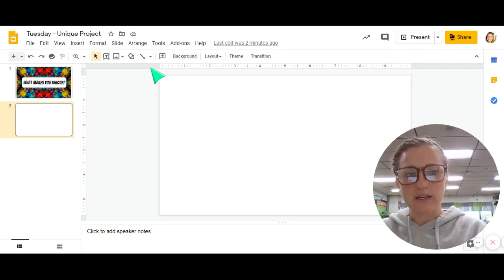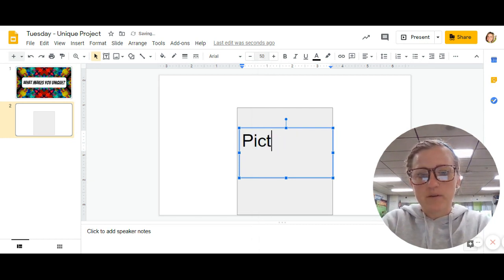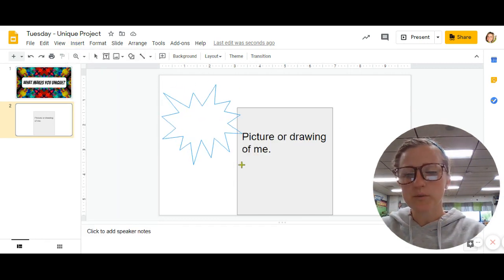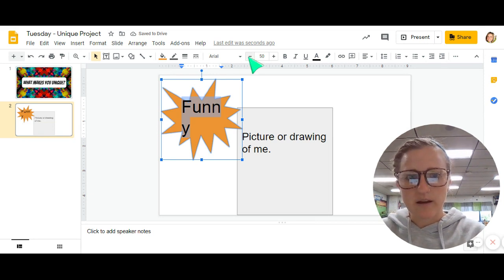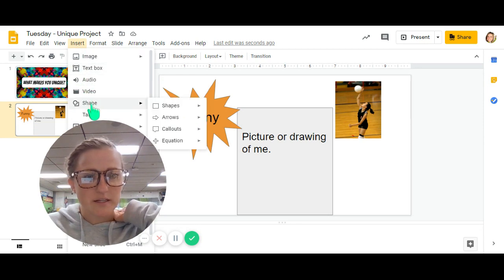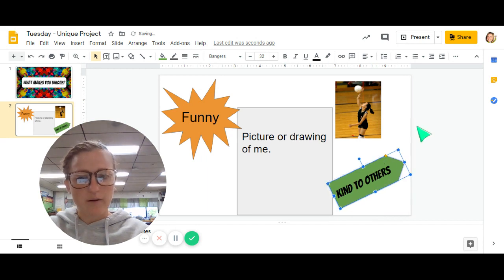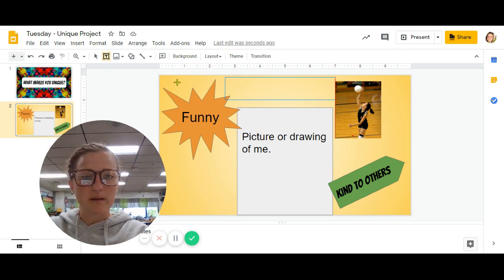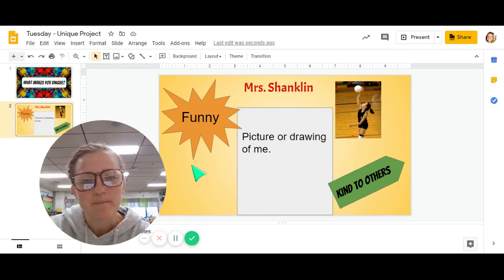Unique Project Directions